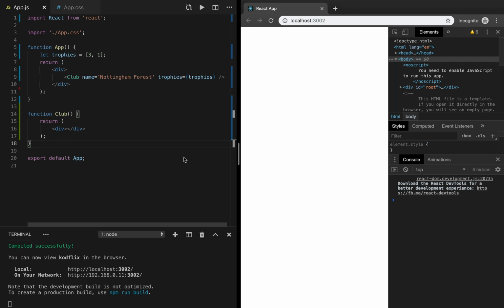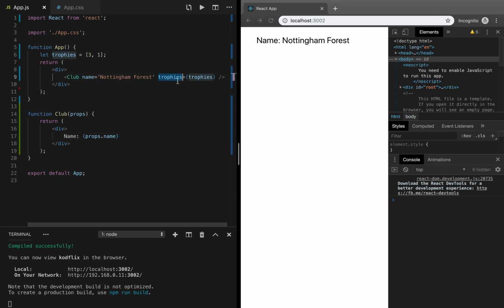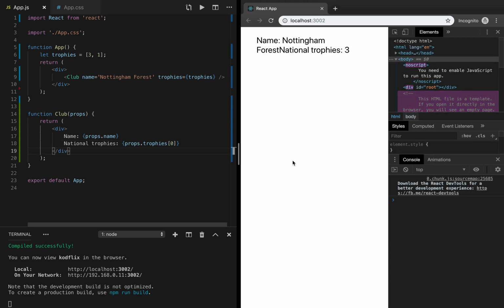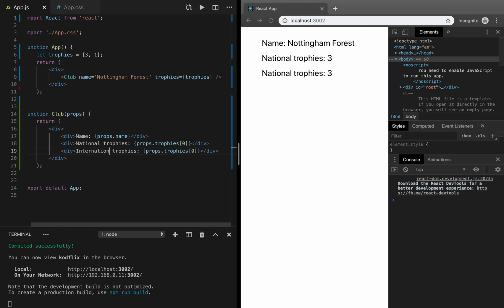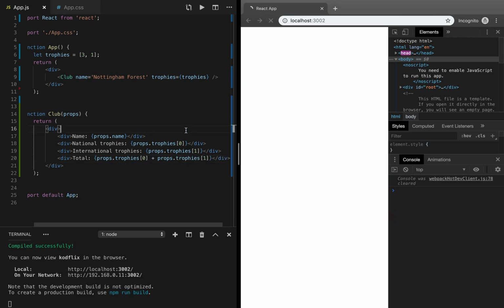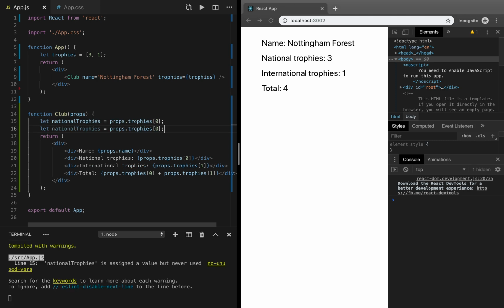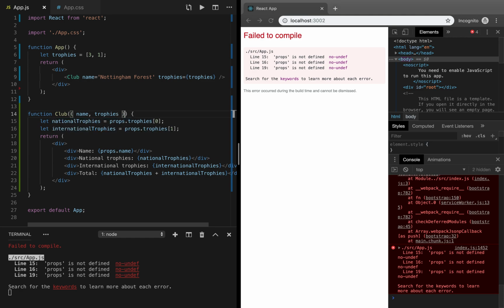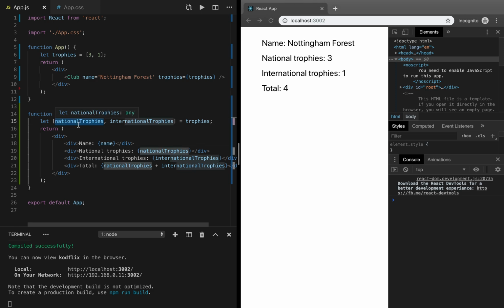React Training - Beginner - Props #4